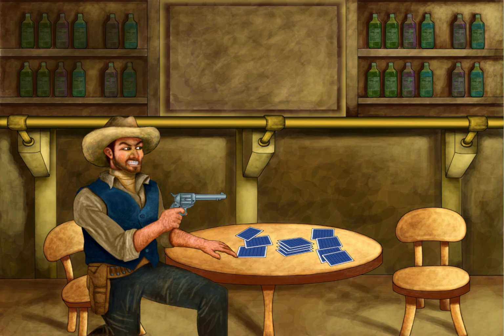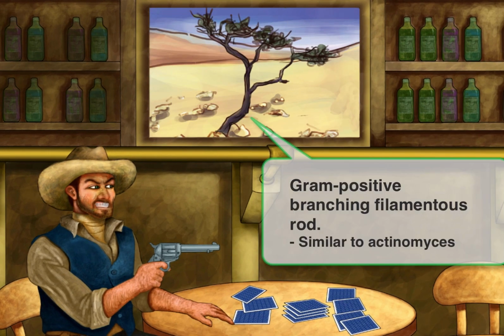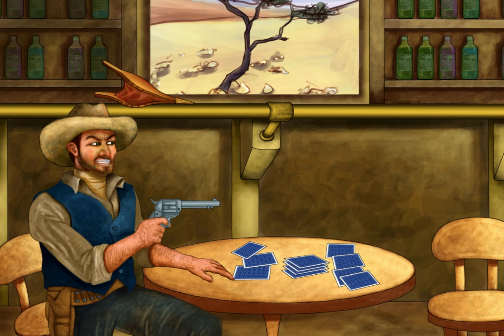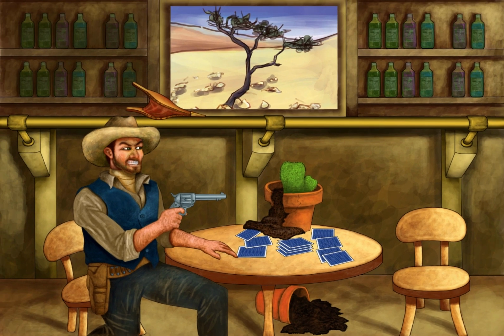Nocardia Asteroides: Identification, Symptoms & Treatment (Part 1) | Sketchy Medical | USMLE Step 1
Ready to tackle your clerkships?

 Dive into our lesson on Nocardia asteroides, covering identification, symptoms, and treatment for this soil-based bacterium that affects immunocompromised patients. Enjoy this preview? Get the rest of this lesson and see hundreds more on sketchy.com.

Sketchy has programs to help your study and improve your scores for USMLE, MCAT, PANCE, NCLEX, & NAPLEX!